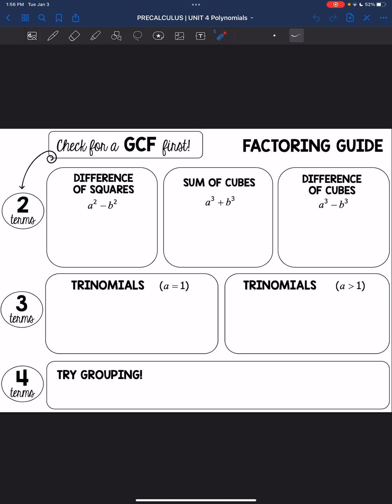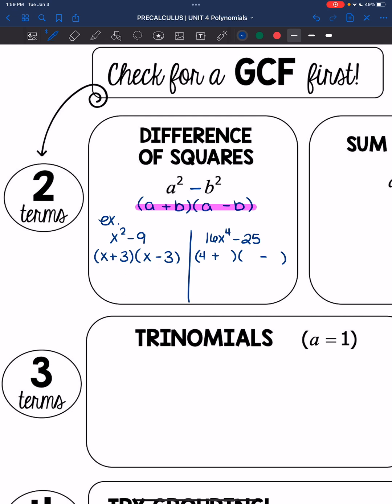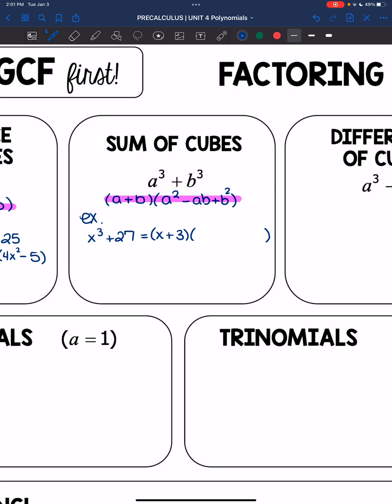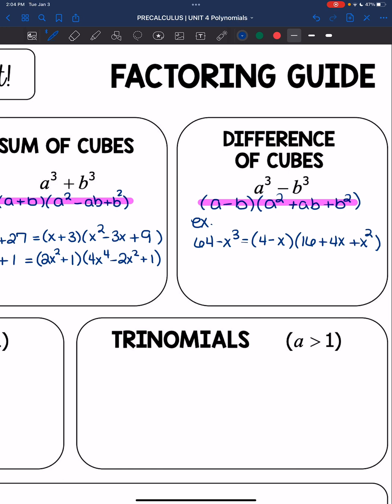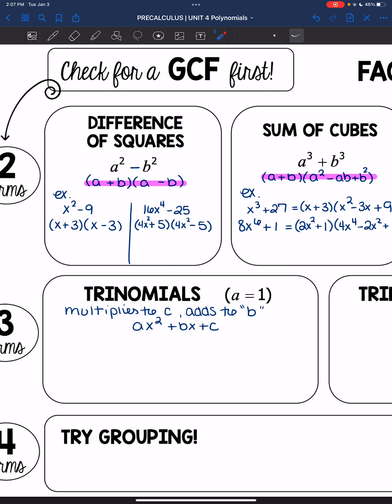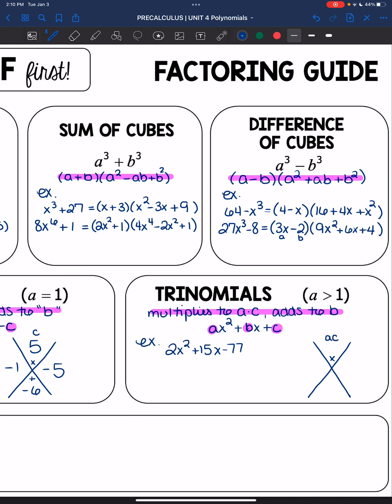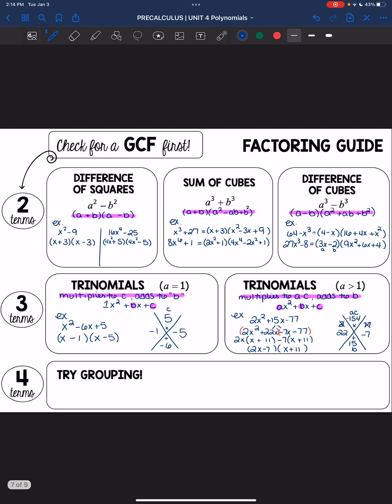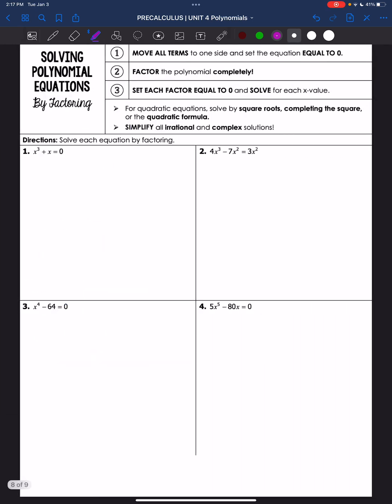P5 Solving Polynomials by Factoring